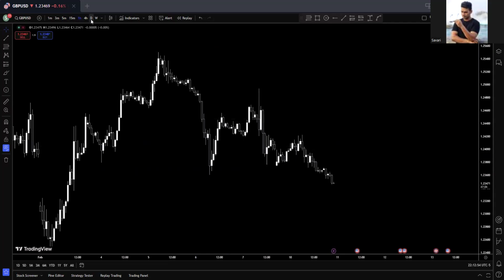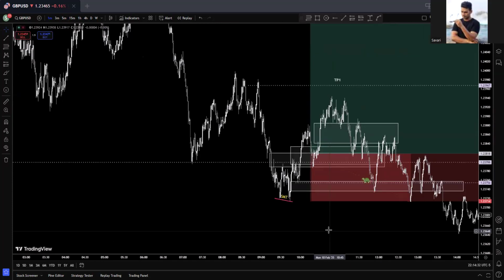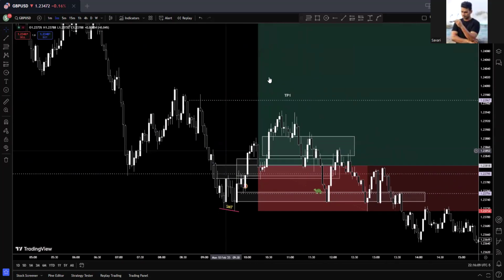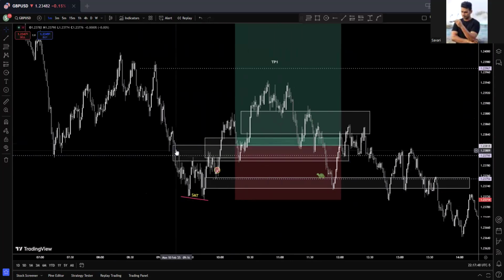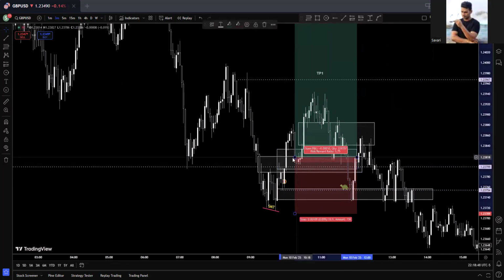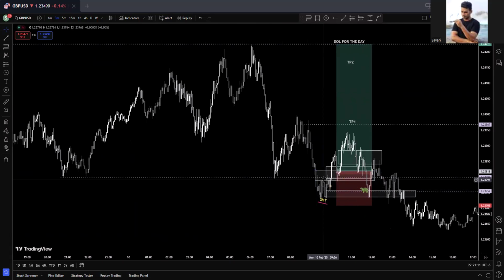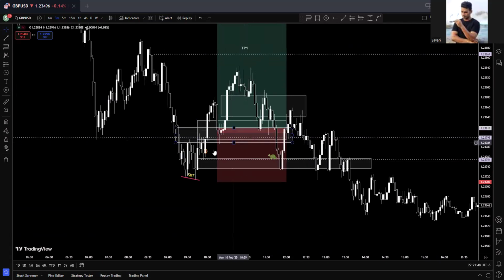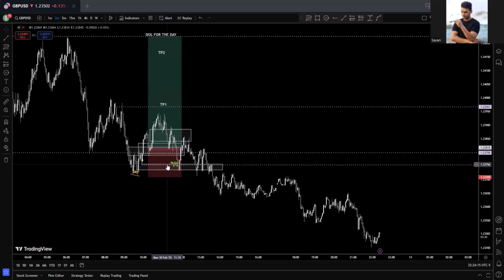GBPUSD Trade Breakdown 2 Losses 10 02 2025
RULES FOREVER
1.  Hereafter my SL & TP remain fixed
2. Profits booking system should be predetermined( 1:1 RR secondary accounts  and SD projection or 1:3RR in my primary accounts)
3. Without Live journal no entry permitted
4. Daily Live and Daily Trade Breakdown should be done everyday